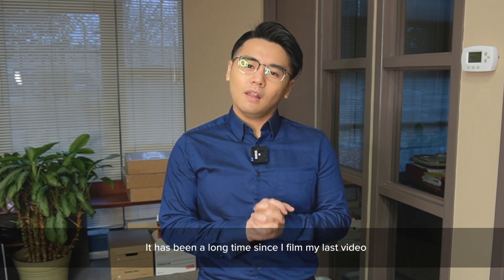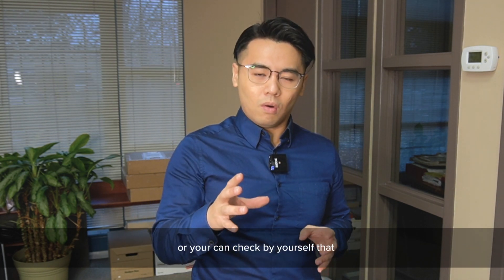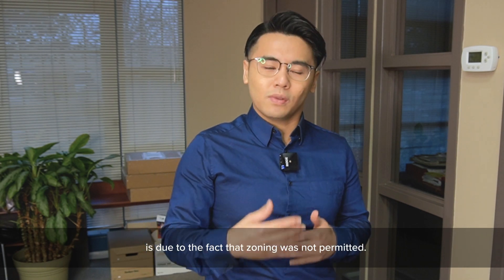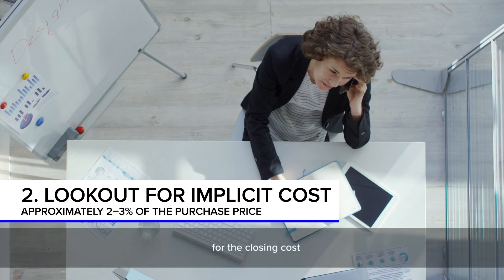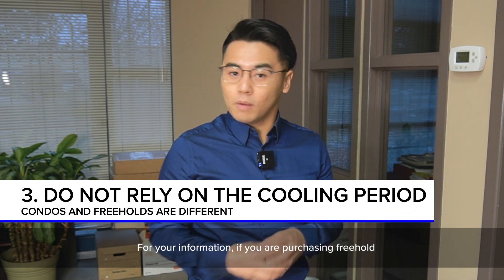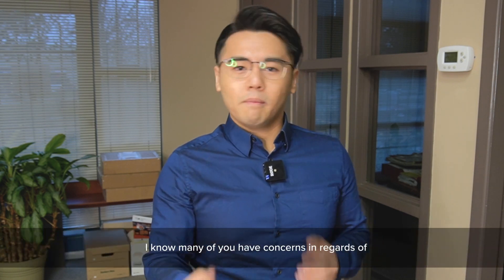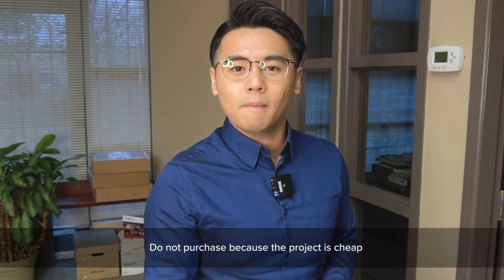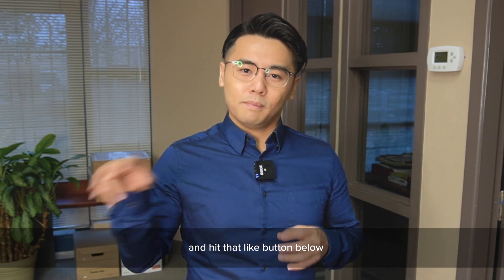5 Tips on Buying Pre-Construction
Buying pre-construction in freehold is different compare to buying pre-construction in condo. Watch these 5 tips on buying pre-construction and your next investment will be more successful and stress free.

Business | Agent | Sales | Realtor | Investment

Ringo is proficient in English, Cantonese and Mandarin. He obtained a BA degree, major in Economics, from University of Toronto. Because of that, he is particularly interested in and sensitive to the economic climate.  He has been in Real Estate Industry for over 6 years now. With a wide range of knowledge, he is able to provide professional analysis for clients.

He enjoys sharing his thoughts with clients. Whenever market changes, he notifies tenants immediately so they are able to make the right decisions on time. Ringo's team gains a lot of compliments for their excellent services. From signing, getting the keys from vendor, to rental management, clients never have to worry because the team already explains the next steps. Also, the team is very responsive to clients' concern and  is able to solve the issues smoothly.

We get a lot of repeated businesses from existing clients as well as referrals from them. And yes! We love referrals!!